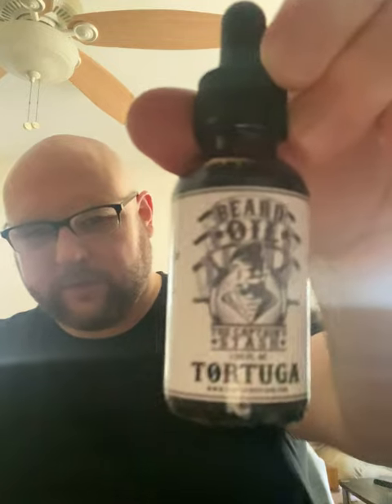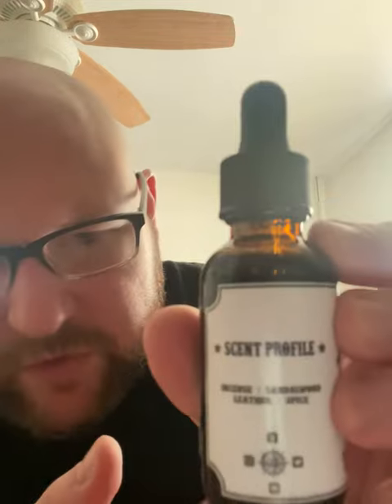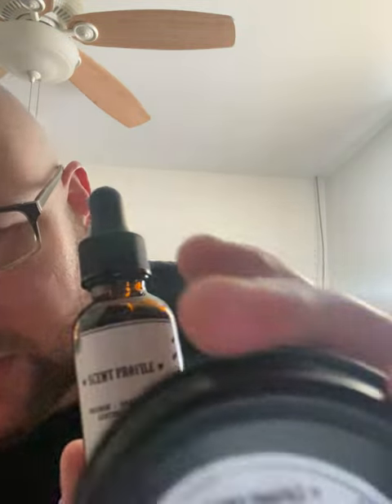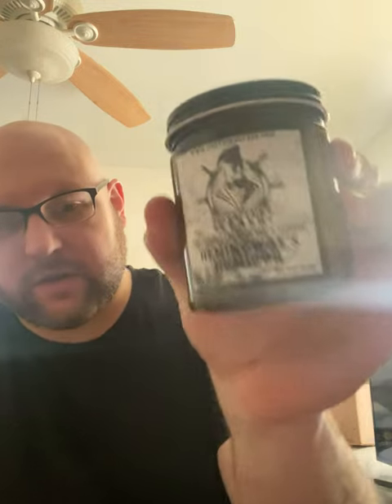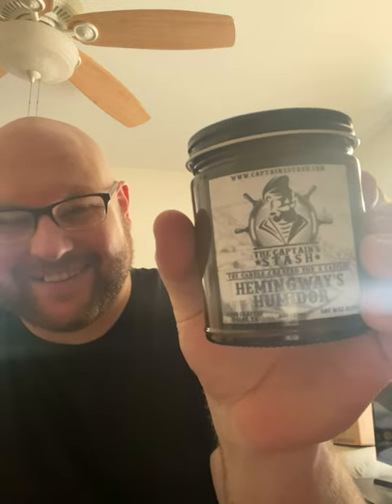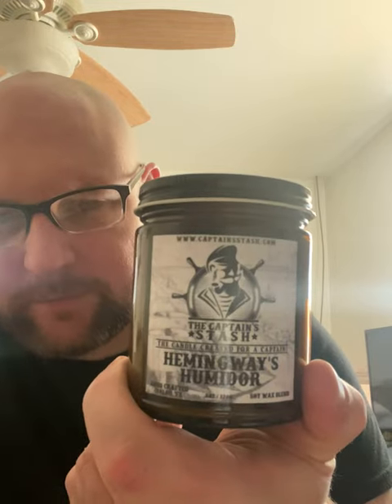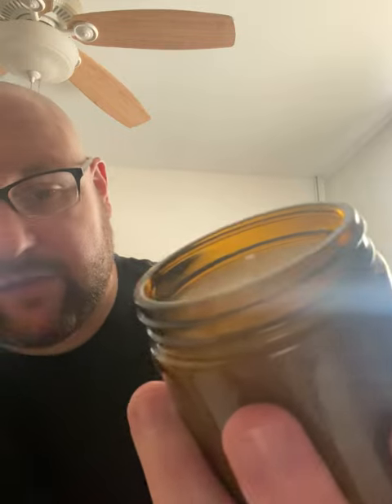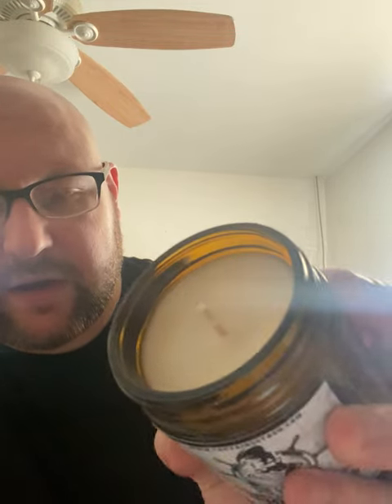The Captains Stash Review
My full review on The Captains Stash
Go check it out, I have no regrets myself
Great stuff and customer service

Support your small businesse